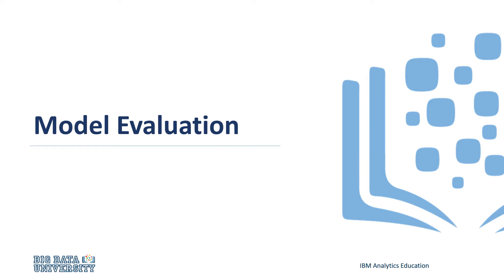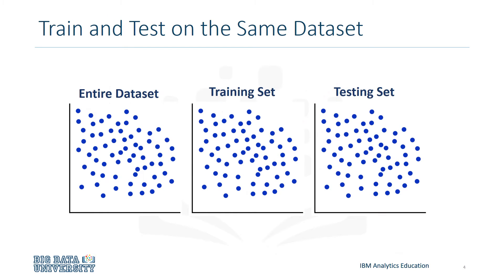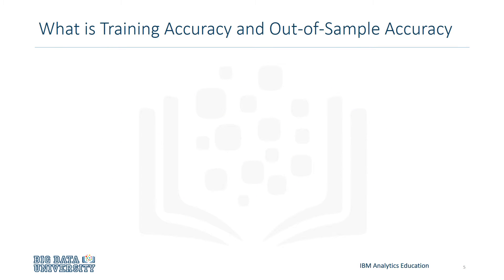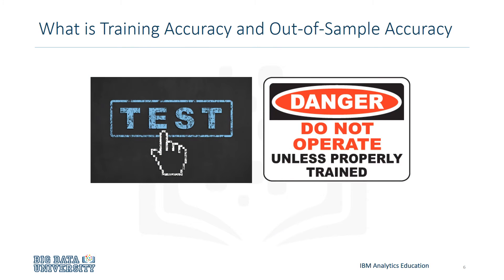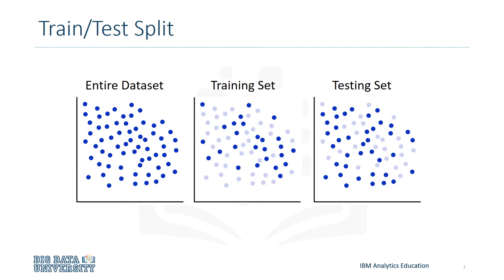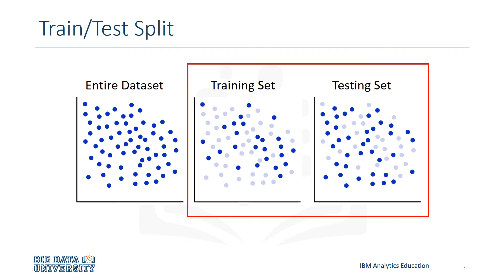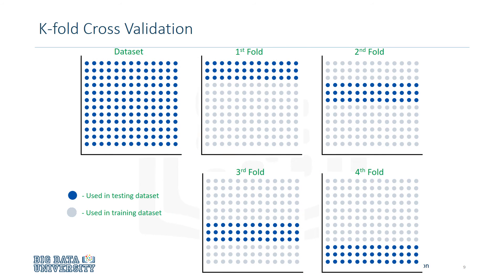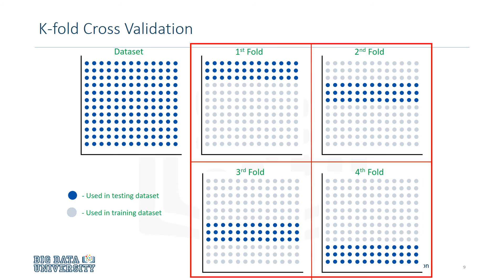Machine Learning - Supervised Learning Model Evaluation